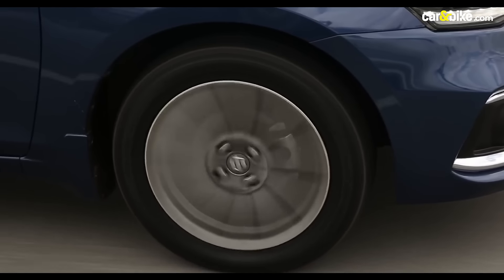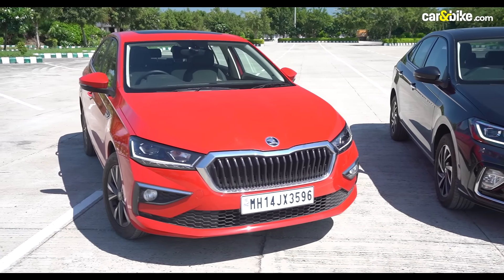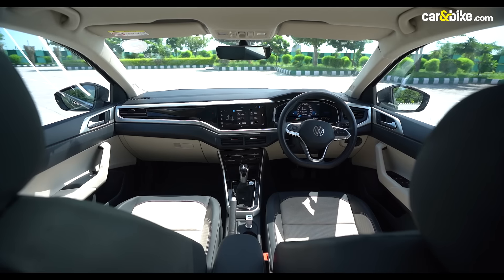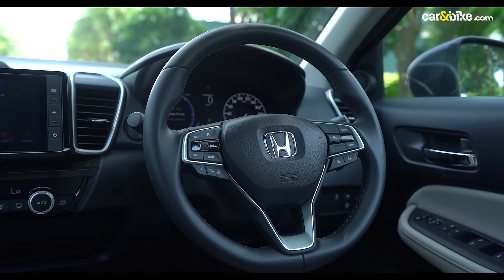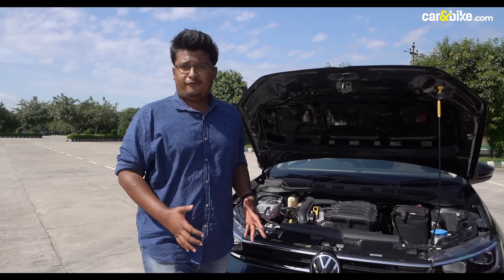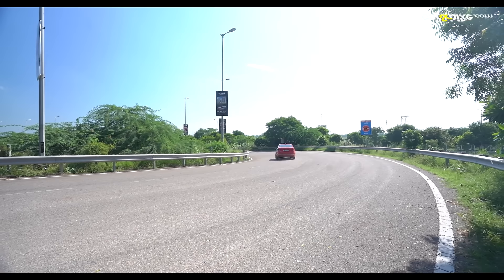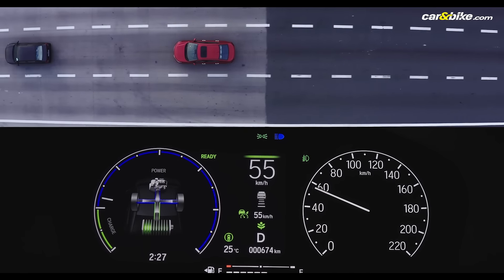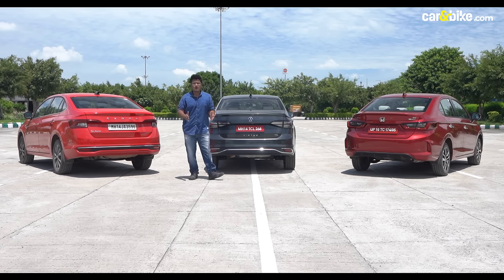Volkswagen Virtus vs Skoda Slavia vs Honda City e: HEV Comparison Review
The compact sedan space has time and again held its own despite the shifting preference for SUVs. The Honda City is hands down the undisputed king here, but the re-entry of the Europeans rekindles the battle for supremacy. Both the Skoda Slavia and Volkswagen Virtus add a breath of fresh air to this highly challenging segment that has been dominated by the most rounded mid-size sedan for over two decades. All three-look stylish, are practical and come loaded to the brim with the latest features, but the million-dollar question is whether it makes sense to buy a sedan when SUVs are the trending flavour?